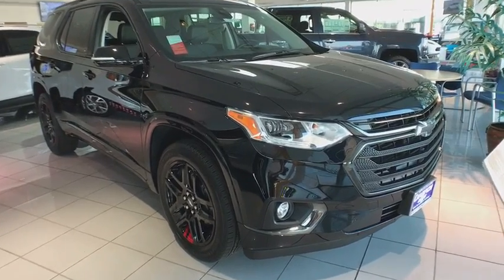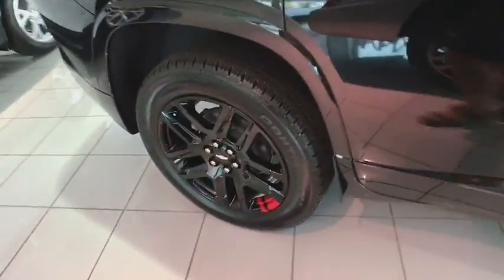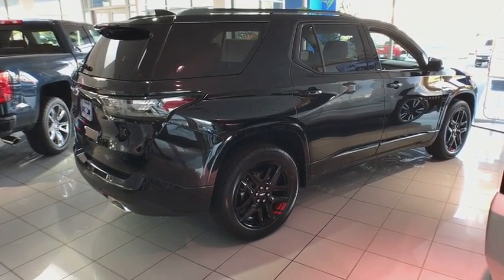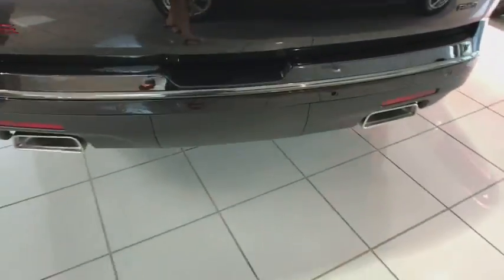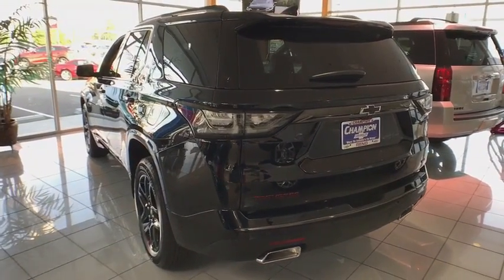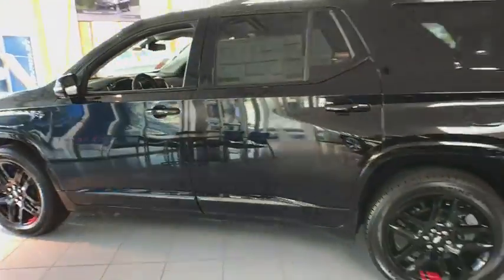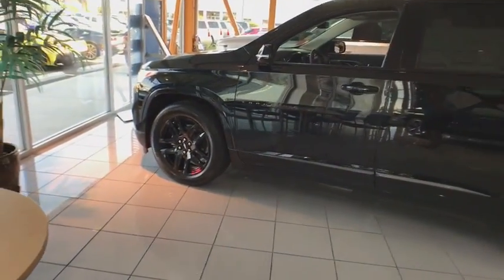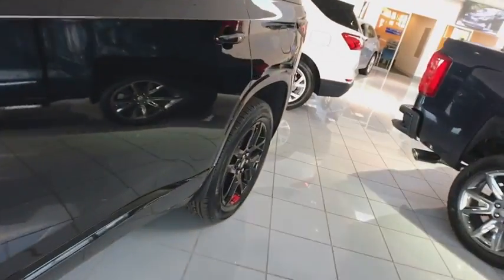2019 Chevrolet Traverse Carson City, Reno, Yerington, Northern Nevada, Elko, NV 19-0024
Mosaic Black Metallic New 2019 Chevrolet Traverse available in Carson City, Nevada at Champion Chevrolet Reno. Servicing the Reno, Yerington, Northern Nevada, Elko, NV area.